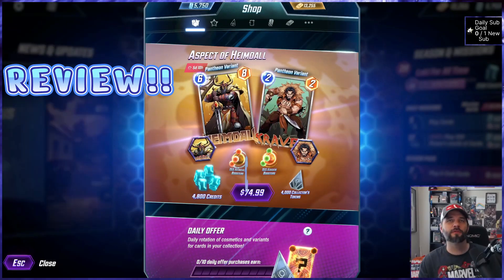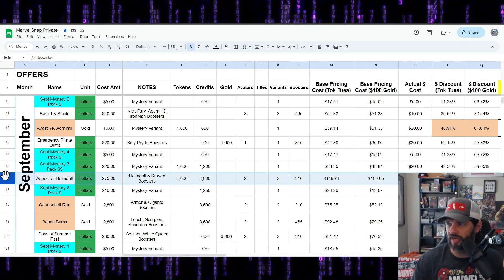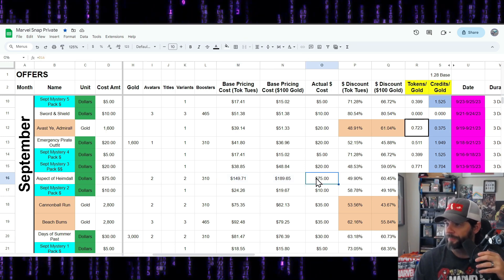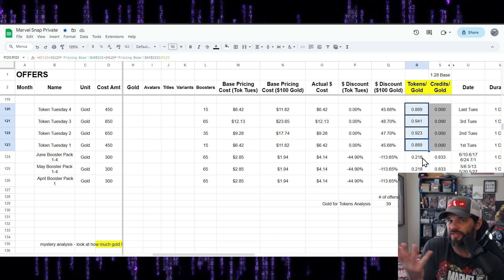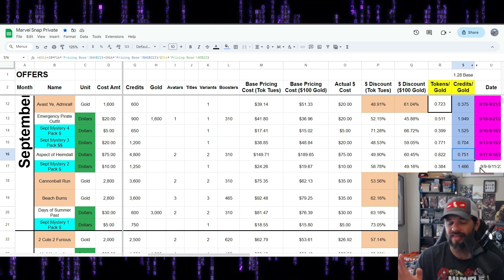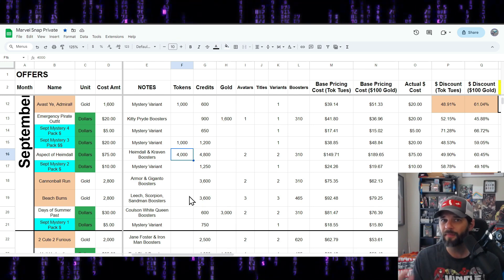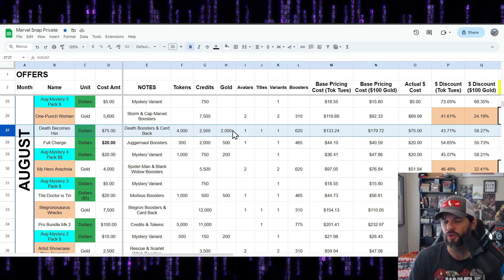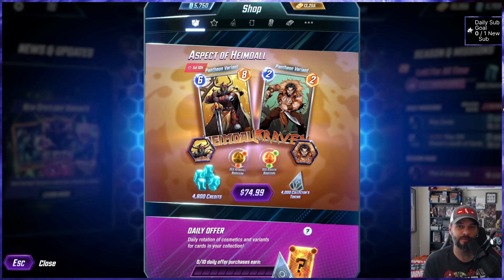WORTH IT?! Aspect of Heimdall Offer Review in Marvel Snap!!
Welcome to our Marvel Snap video, where we review the Aspect of Heimdall Offer in Marvel Snap! We take a look at whether the Aspect of Heimdall Offer is worth it when compared to the other September (and Future) bundles in Marvel Snap. Cash, Gold, and Token spending is critical, so you want to be wise about where you spend and we got you covered here with all Marvel Snap content. We review and analyze all sorts of topics in Marvel Snap and provide insider tips on how to improve your Marvel Snap gameplay!

If you're a Marvel Snap fan looking to power up your collection, this video is a must-watch! Our expert gaming tips and strategies will help you maximize your gameplay and take your collection to the next level.

➥ Chapters
0:00  Intro
0:22 High Level
1:16 Spreadsheet Explaining
2:14  Spreadsheet Aspect of Heimdall
6:41 Deep Thoughts by WolverThor
8:00 Future Offers & Final Thoughts
8:59 Outro